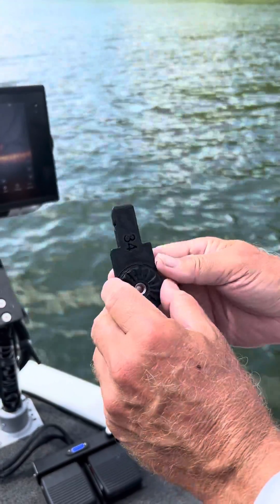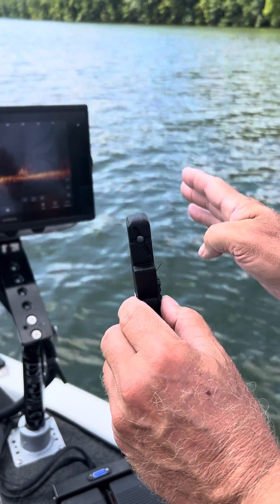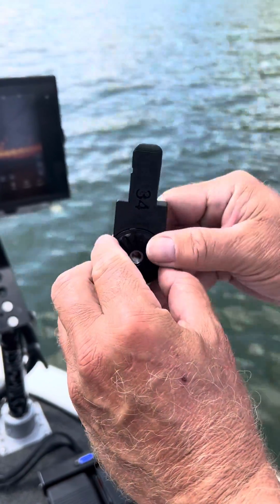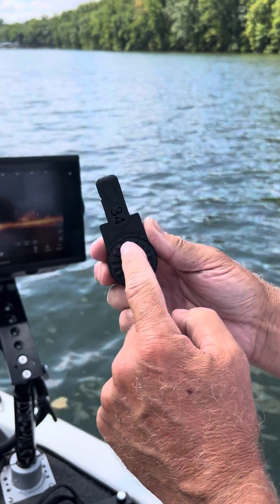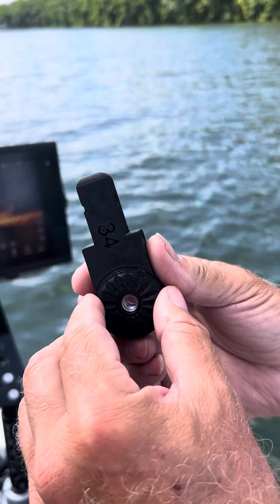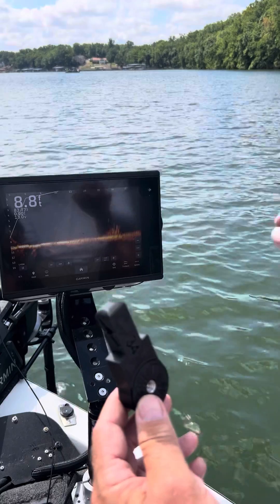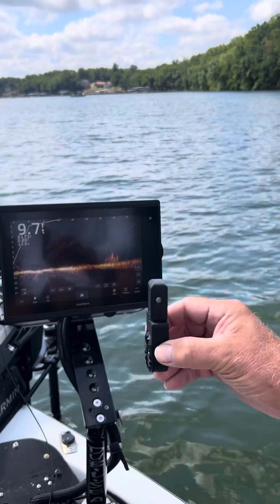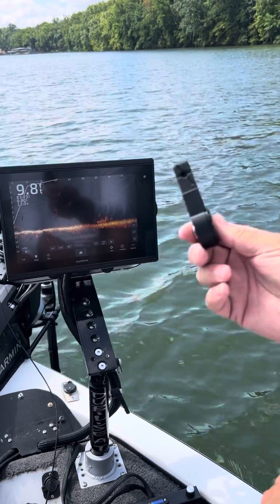S.A.M turret system adjustment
livescanner sam system